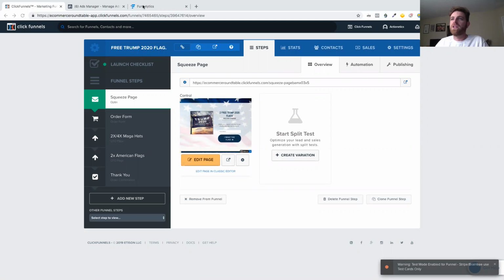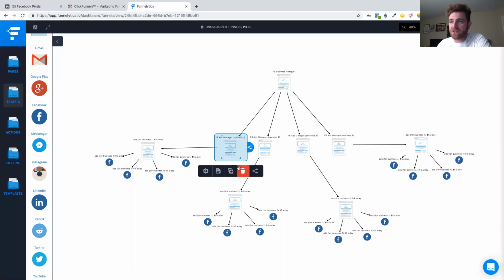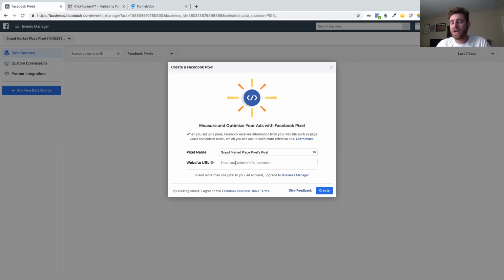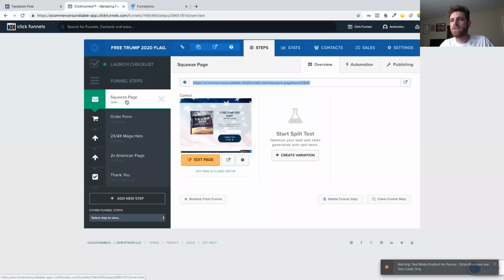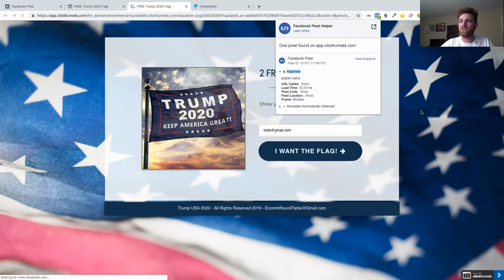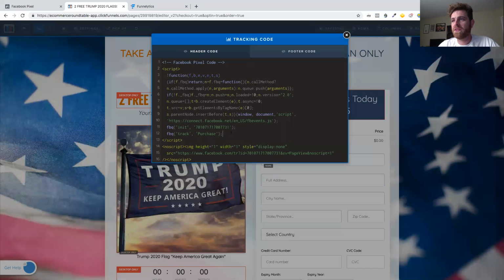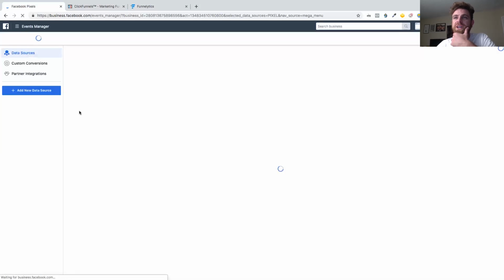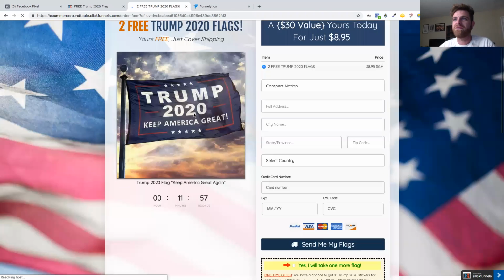Part 5 building a dropship sales: funnel Pixel codes and Facebook ads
👀 Part 5 Building a Dropship Sales Funnel From Scratch! (Step by Step)
👉 START MAKING MONEY ONLINE!
👁 In this video: Installing our Facebook pixel codes (they are VERY, VERY important!) and I'll tell you why! In this series, Paul Samia Walks you through step by step and shows you what you need to build a launch a multiple product drop shipping sales funnel.
👋 About this channel : My name is Paul Samia and I'm the creator of the ecommerce round table. I left my 100/hr a week real estate job to create a community of people that want to become financially free! In the past few years I've helped tons of people get out from the 9-5 nightmare, and it is my goal in life to help millions of people realize there is a better way of life than being trapped in a job they hate. I teach how to make money online and how to earn passive income, so you can live your best life, with the freedom to do the things you always wanted to do! Come say hello on social media, I respond to every message and I always will. (without a bot) Remember you can completely change your life at any time, you just need to start.